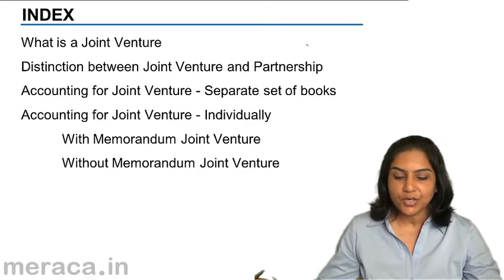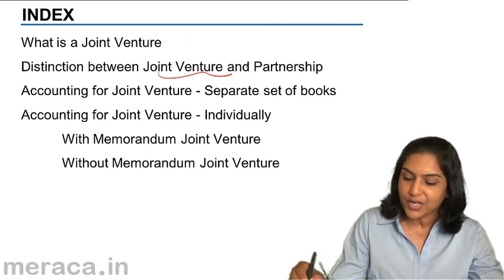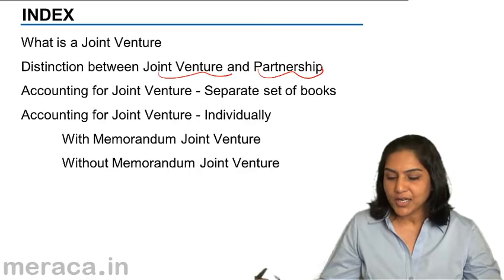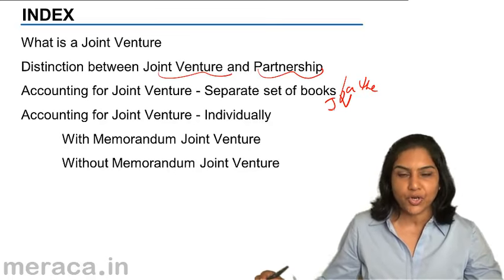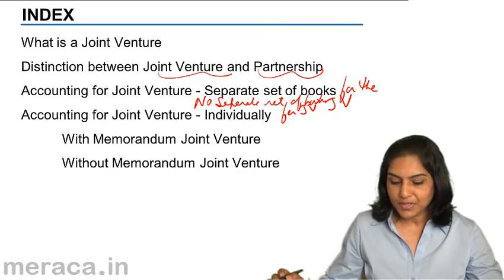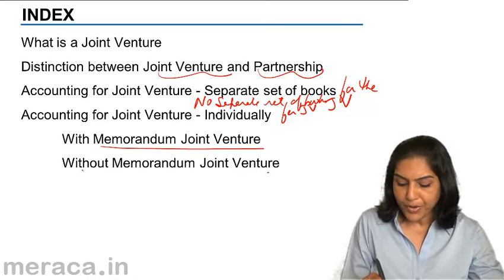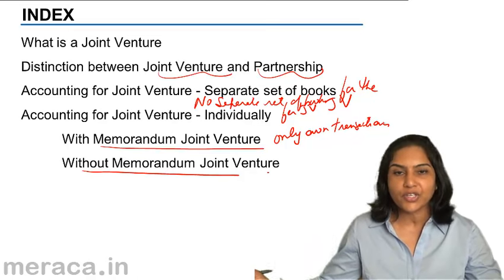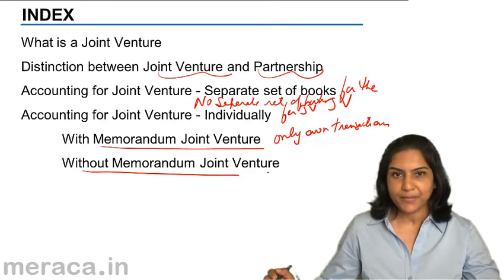Introduction to Joint Venture Accounting | CA CPT | CS & CMA | Class 11 | Class 12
Introduction to Joint Venture Accounting, Learn Joint Venture for Free , our course coveres What is Joint Venture, Methods of Joint Venture, Joint Venture Accounting under Separate Books & Same Books.For Details